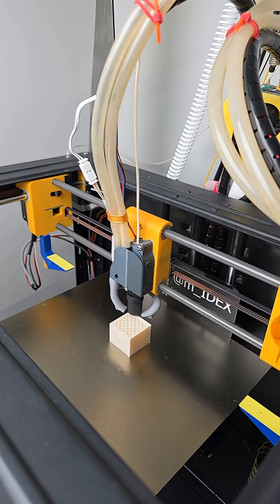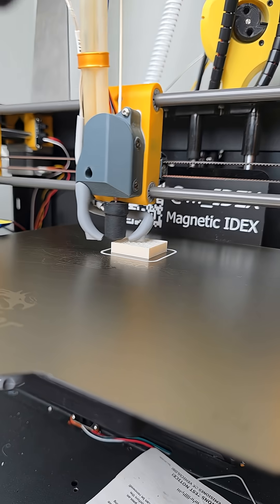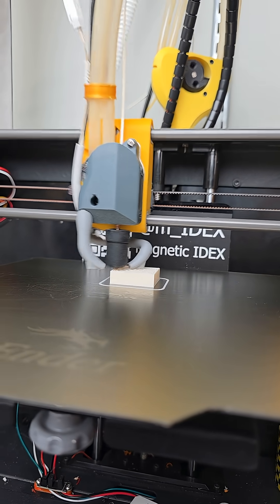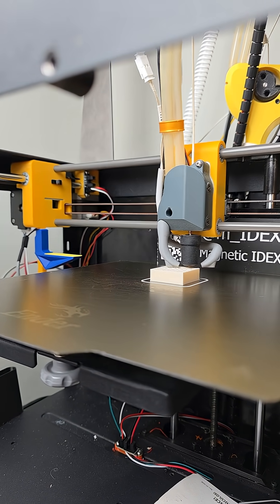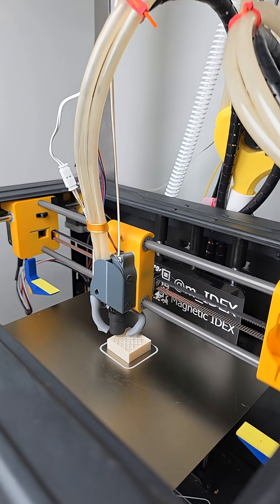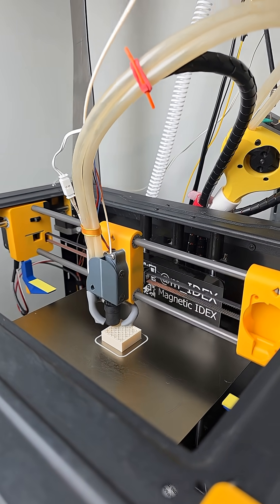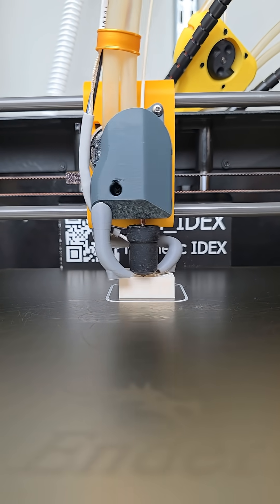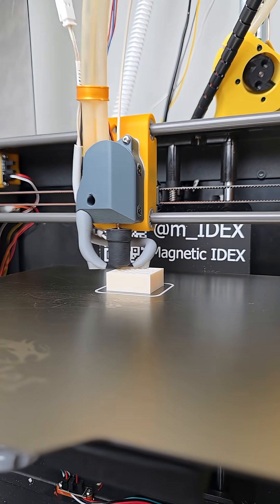Akula 3 First Print – Locked Zag Infill Looks INSANE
First real print on Akula 3 and it’s already stupidly clean!

Single-wall cube using the greatest infill known to man: Locked Zag in Orca Slicer 😁

Picolino + new cooling jacket = extruder motor stays ice-cold.
Full open-source release still coming before Christmas 2025.
Get ready.